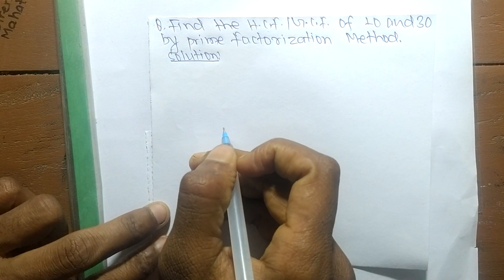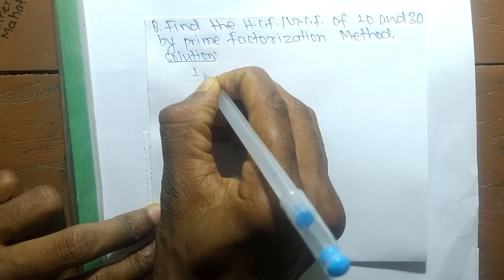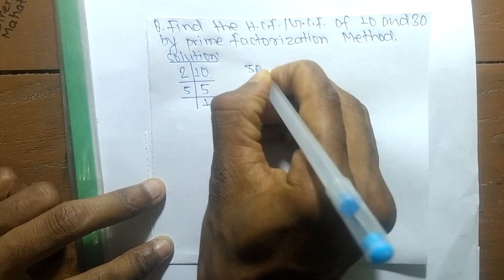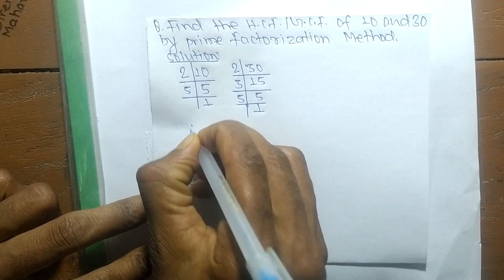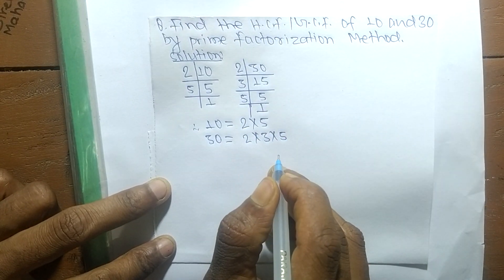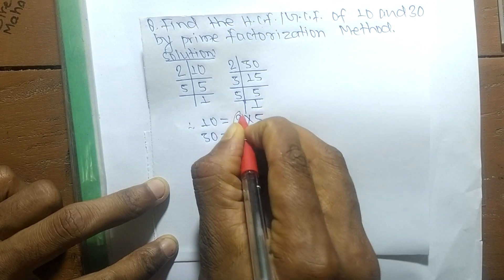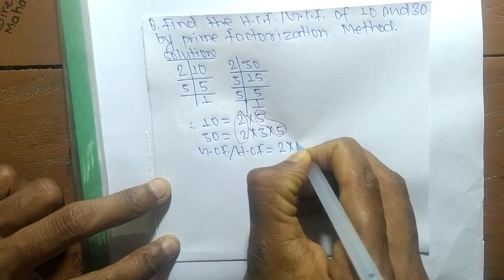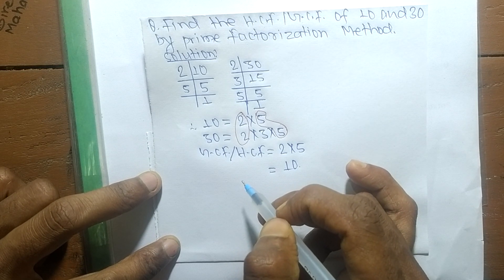GCF/HCF of 10 and 30 l Prime Factorization Method